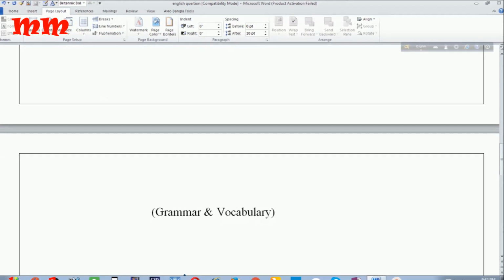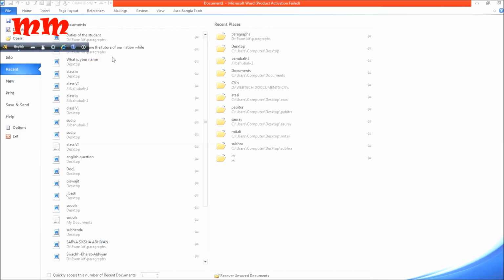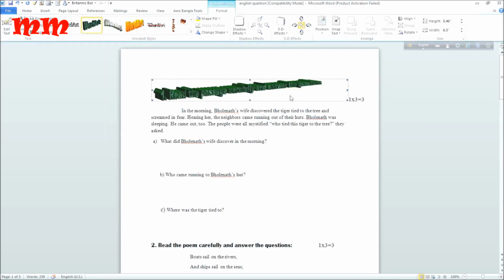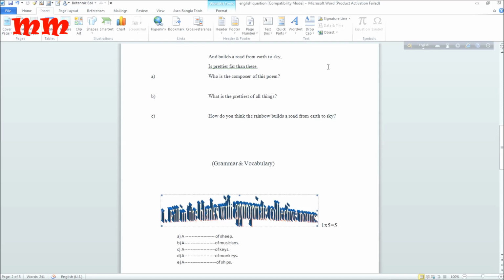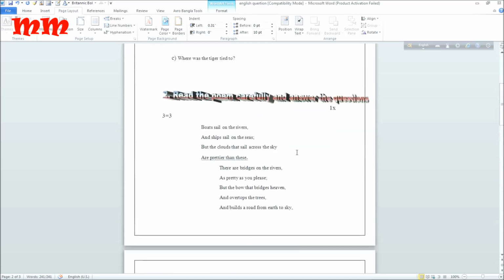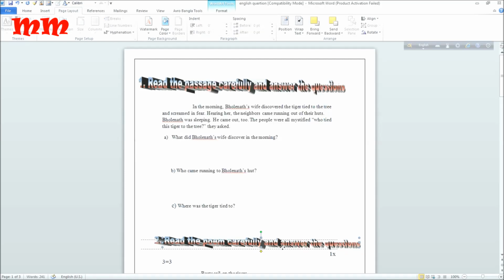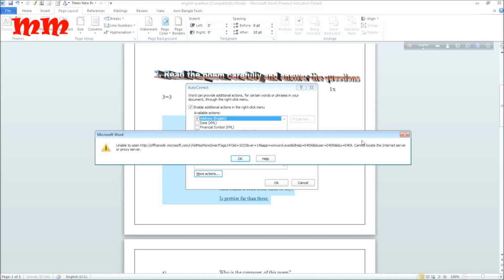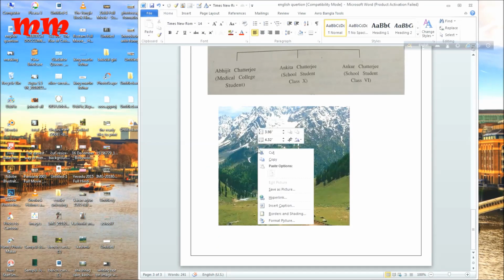Beginners Guide to Microsoft Word